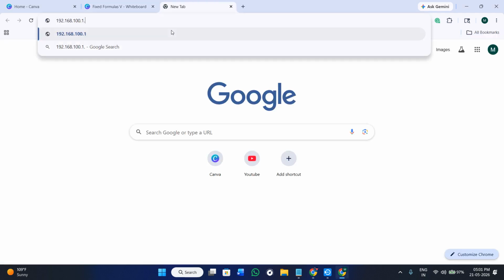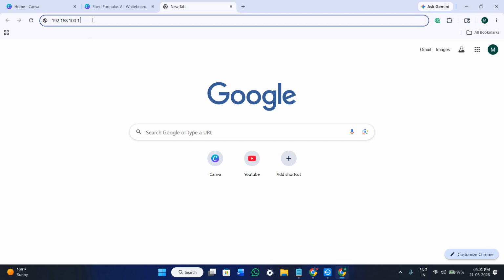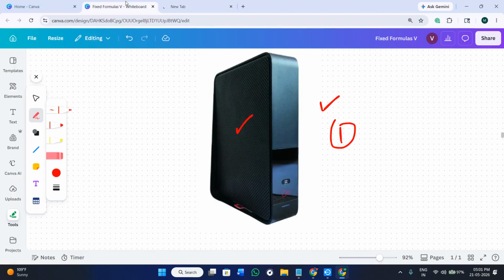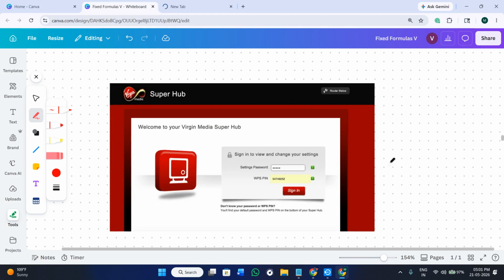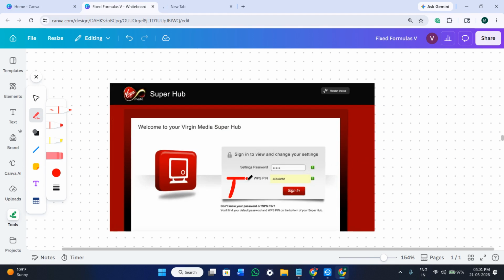How Do I Access Virgin Media Router Settings - Step-By-Step Guide For Beginners [2026]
Welcome to the Fixed Formulas YouTube channel! In this tutorial video, I will show you How Do I Access Virgin Media Router Settings - Step-By-Step Guide For Beginners [2026]